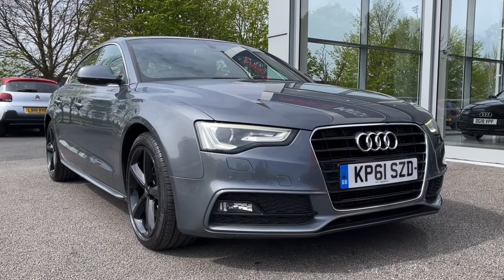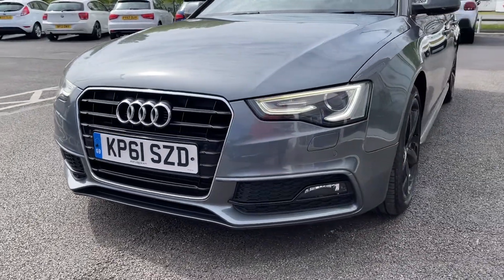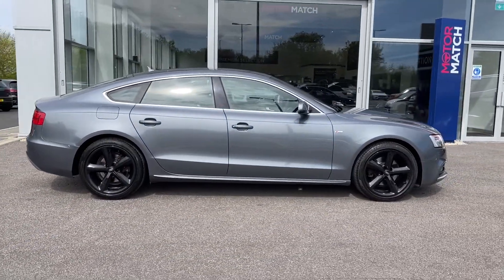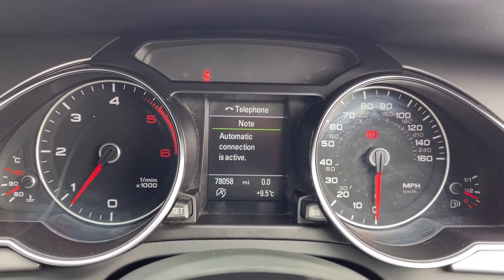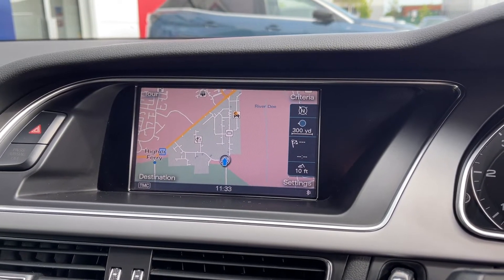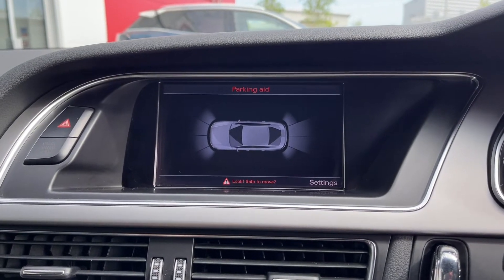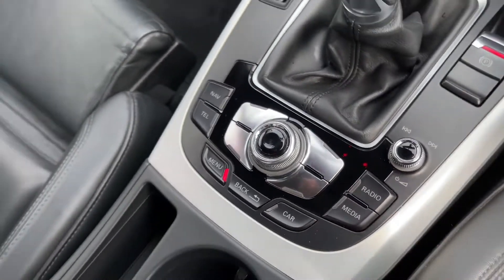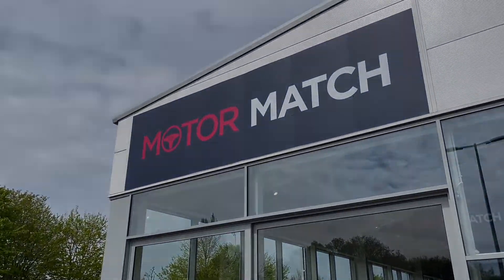Used 2011 at Chester | Motor Match Used Cars for Sale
Just into our stock, this 2011 Audi A5 2.0 TDI S line Sportback in Monsoon Grey, is now available for sale from Chester.

Reg number: KP61 SZD
Fuel: 2.0L Diesel
Transmission: Manual
Mileage: 78,057 miles